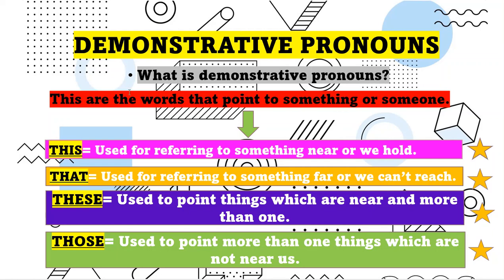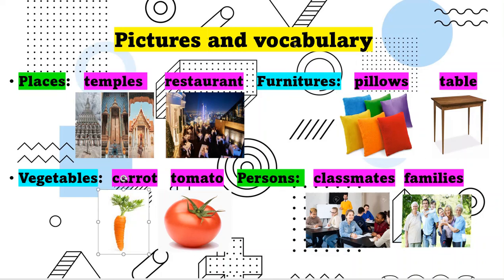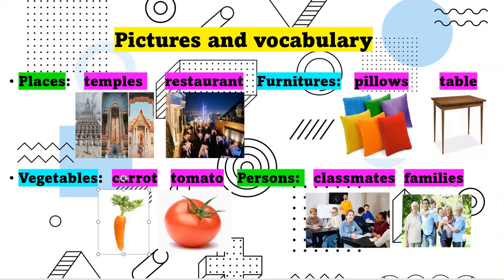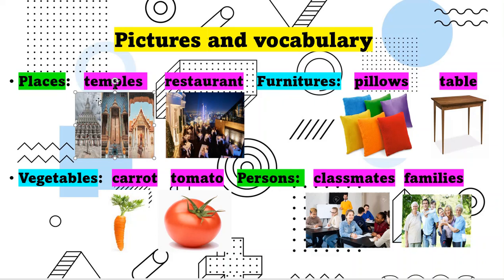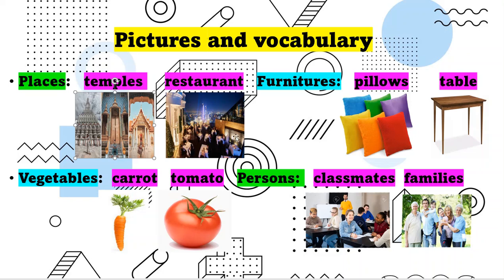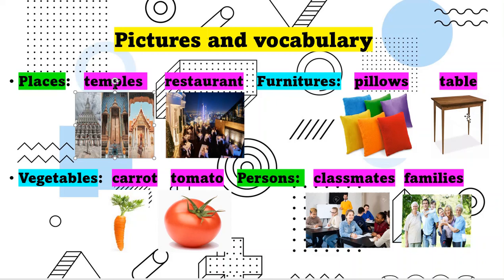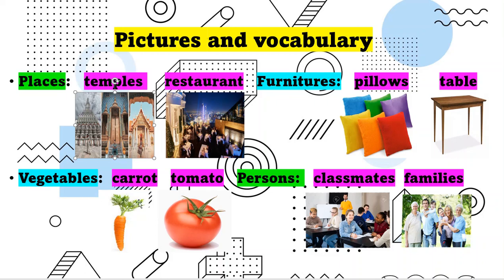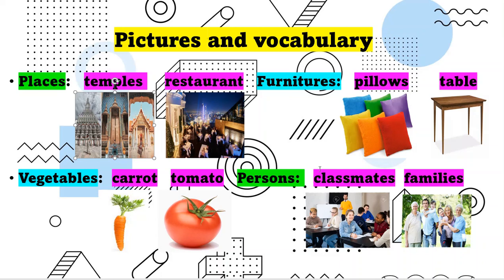Pictures and vocabulary for demonstrative pronouns lesson Grade 6